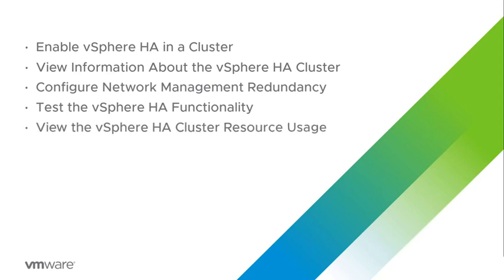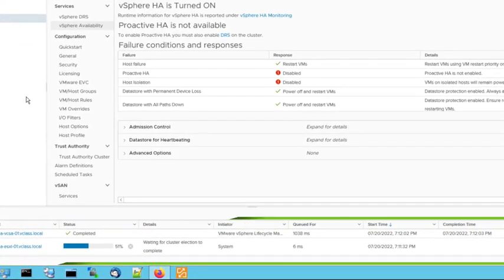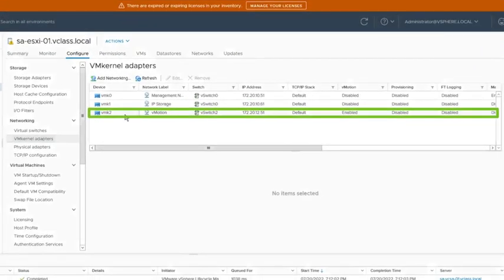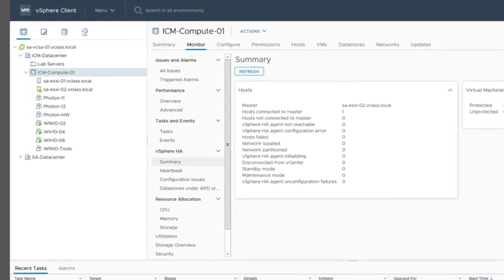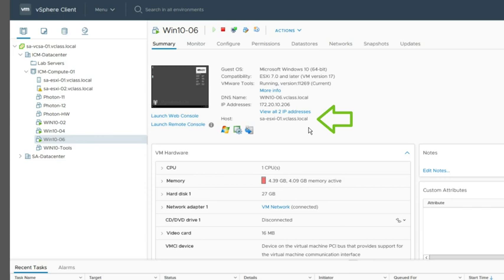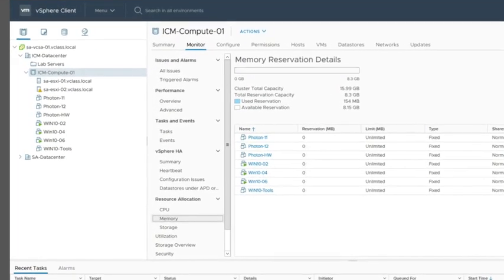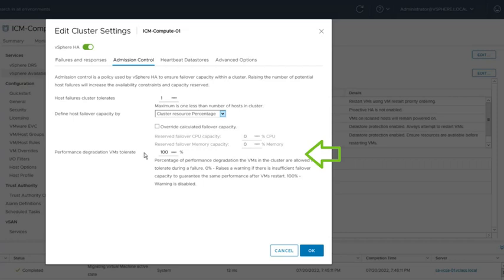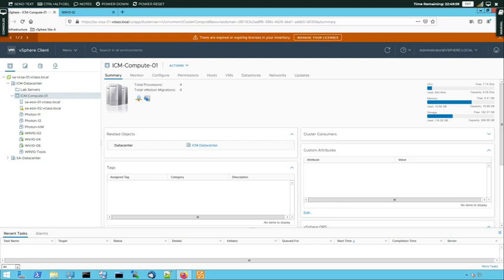101 Lab 26 Using vSphere HA